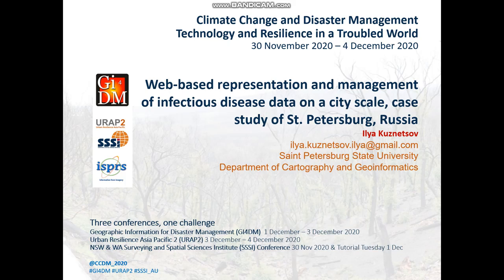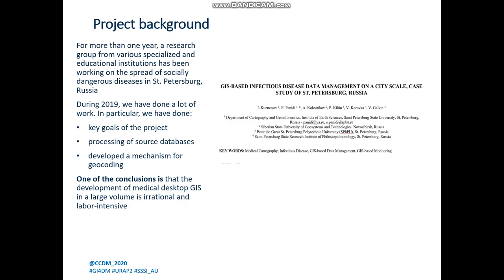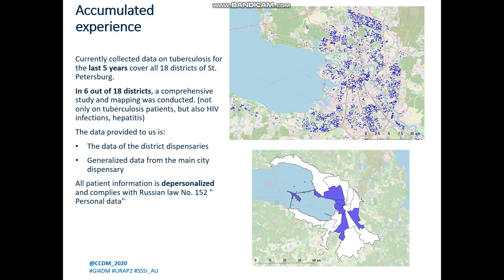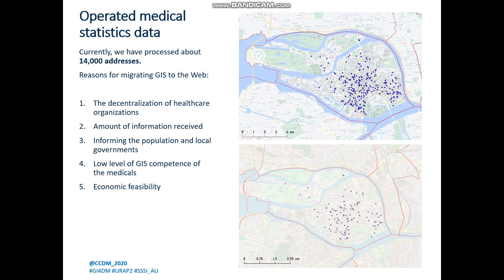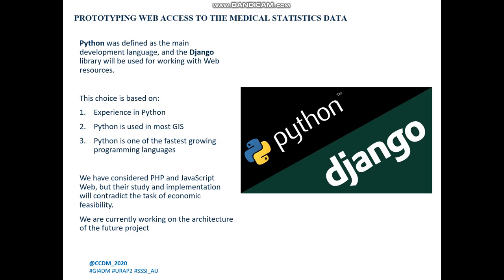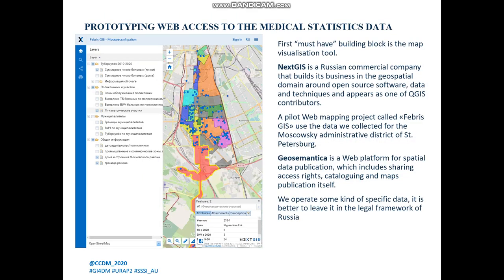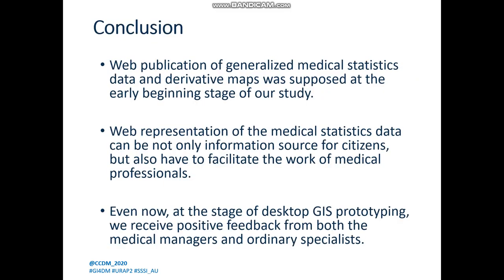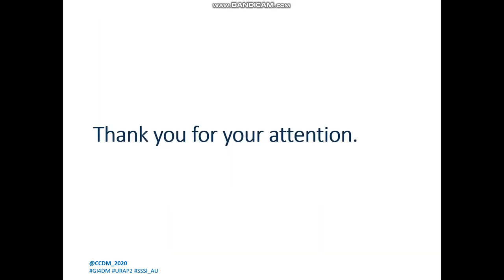S08 P2 Ilya Kuznetsov 131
Web-based representation and management of infectious disease data on a city scale, case study of St. Petersburg, Russia